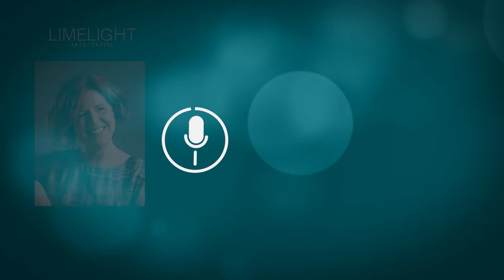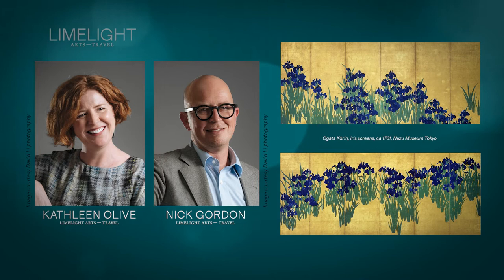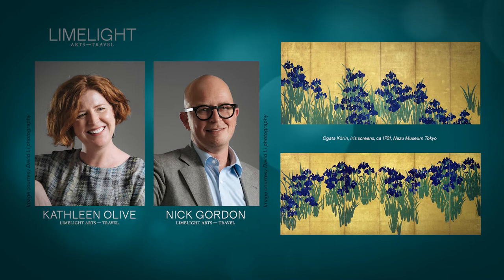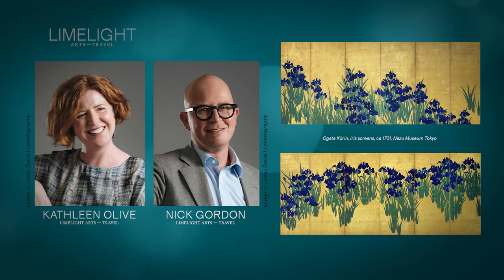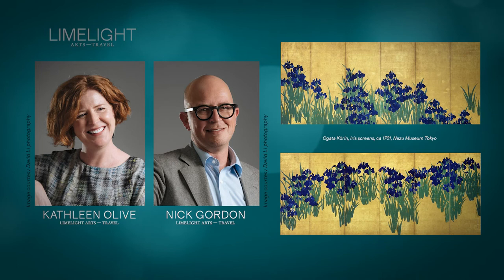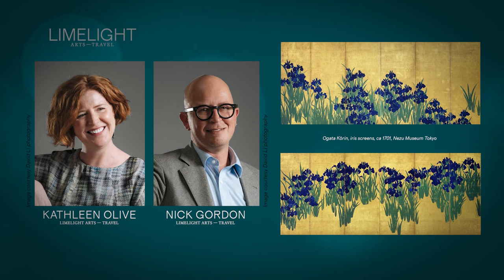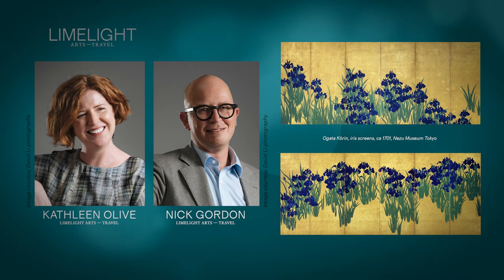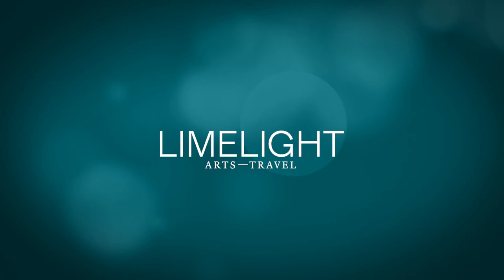A Closer Look: Episode 5 - Kathleen Olive on Ogata Kōrin's iris screens in Tokyo's Nezu Museum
In the seveenteenth and eighteenth centuries, while Japan remained more or less closed to international influence, artists developed highly sophisticated art forms and styles to attract the local market. Later, when foreign traders arrived to export them in great numbers, such works would have an enormous impact on Western artists from Monet to Whistler and Van Gogh.

There's perhaps no more influential, or beautiful, work than Ogata Kōrin's stunningly simple iris screens, as introduced by Dr Kathleen Olive in this episode of A Closer Look. If you're not heading to the Nezu Museum in May (when they're typically on display), we highly recommend looking at them in all their glory online.